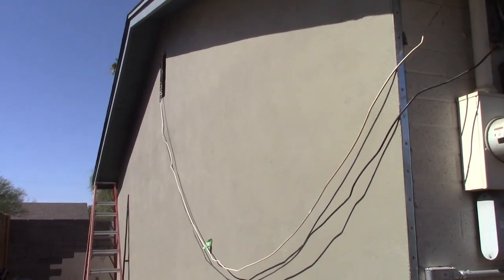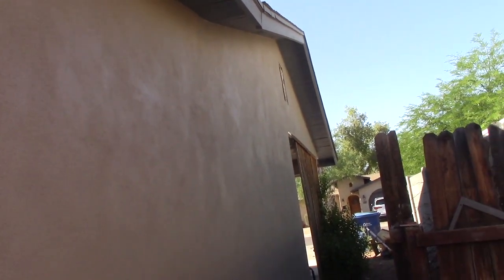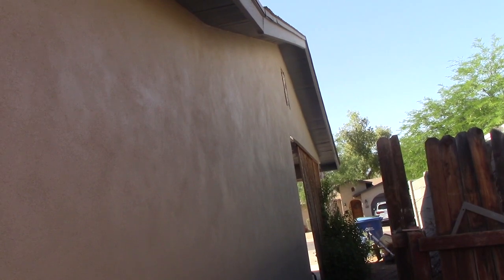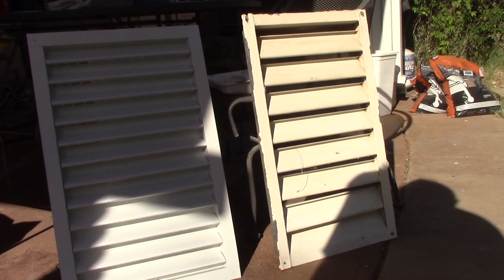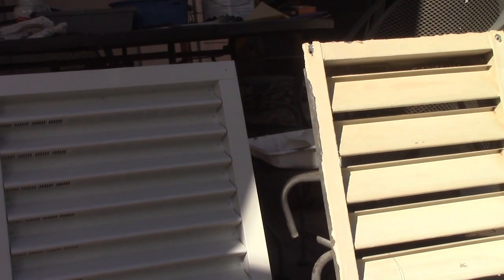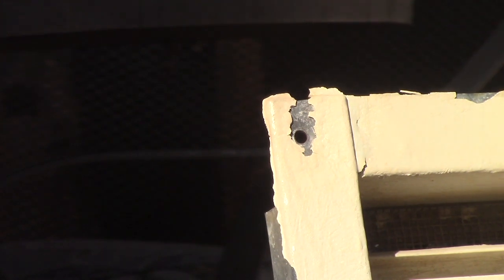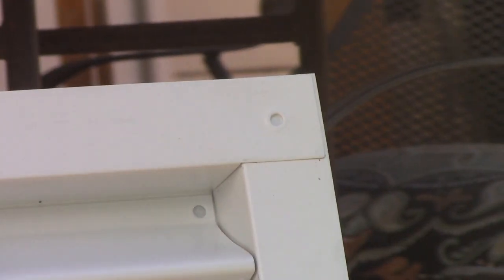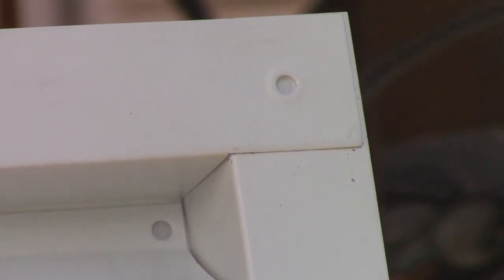Painting Gable Vents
I started painting the new gable vents.  I replaced the old ones so I could attach them with screws that were farther from the edge of the boards that comprised the opening of the gable vent.  If you drive a screw close to the edge of a board, it is likely to split.